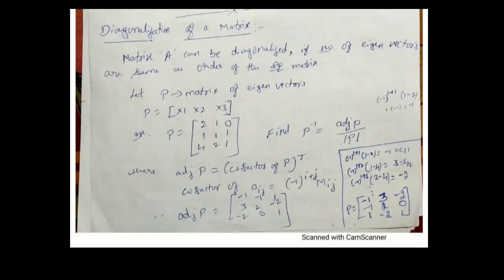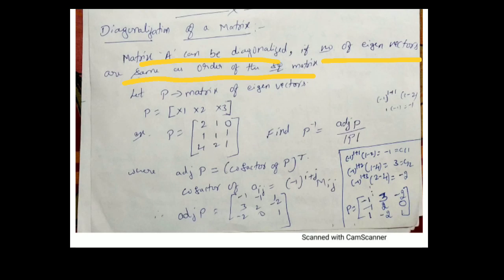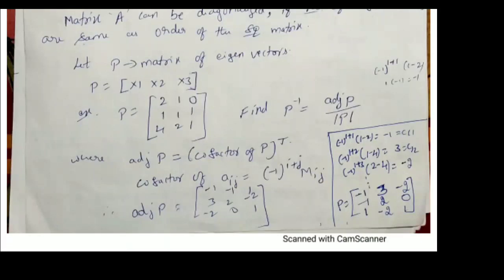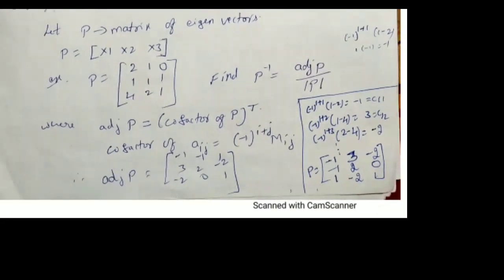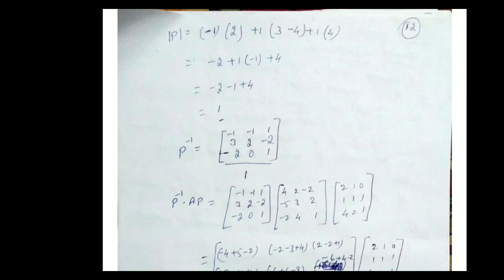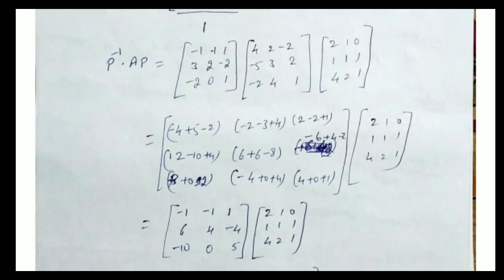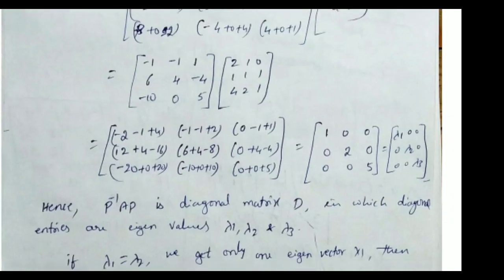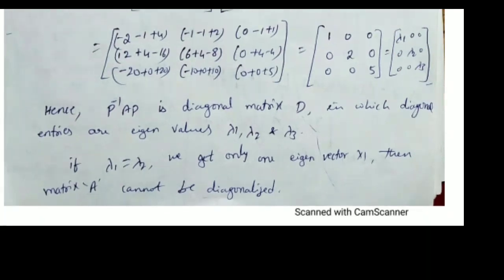Module5_Diagonalization_Matrix